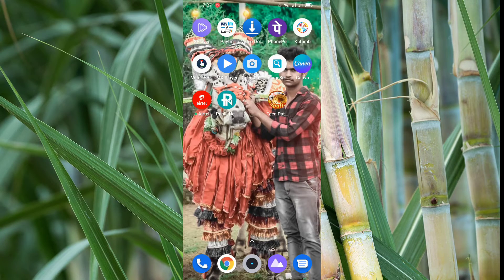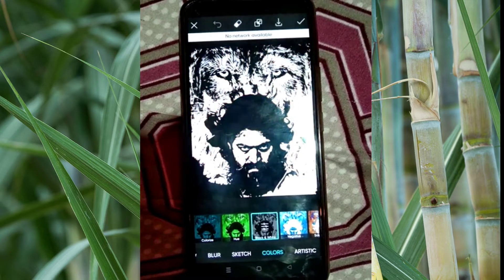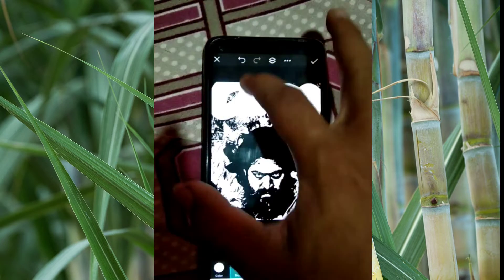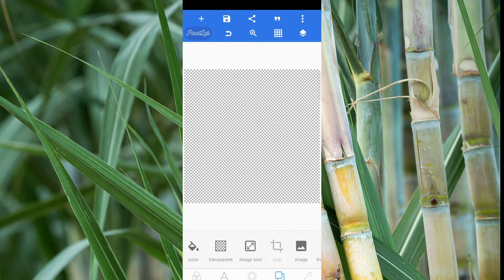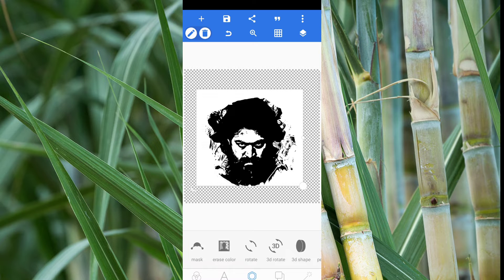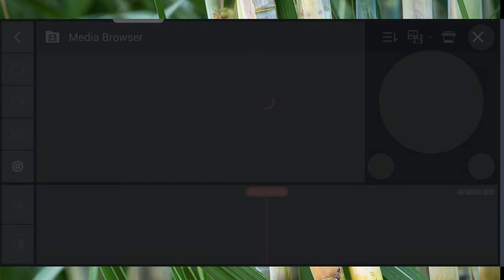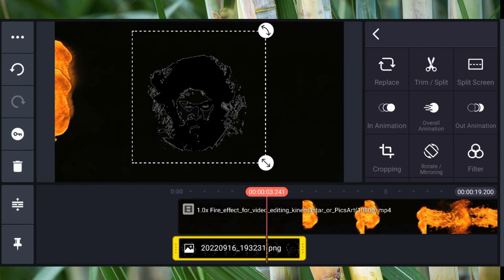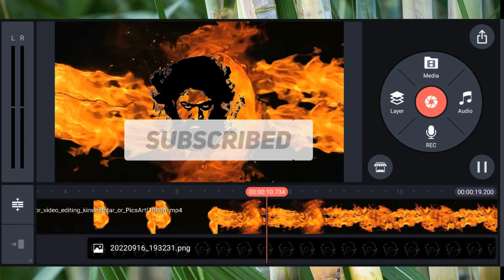fire effect video editing kannada | fire effect tutorial | yash fire effect kannada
Hi elrigu namskara